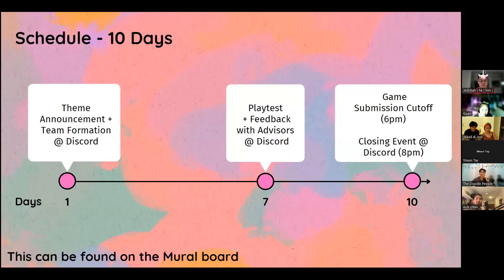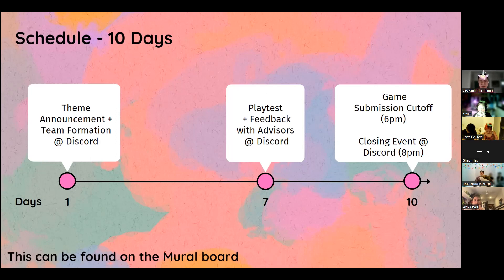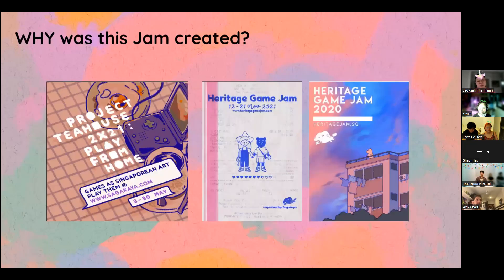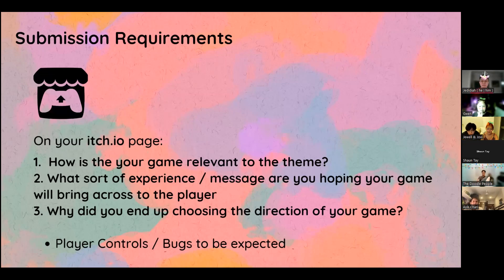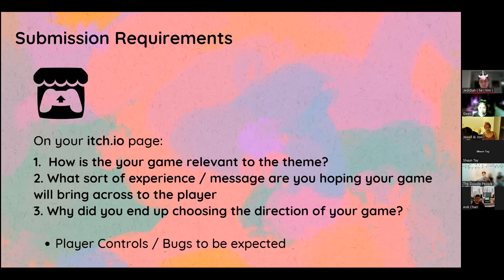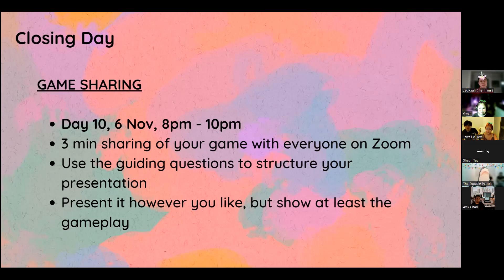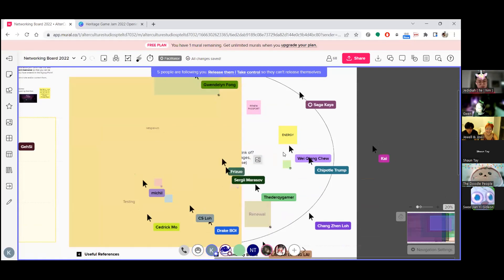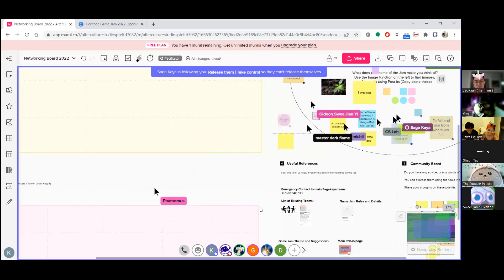Heritage Game Jam 2022 Opening Event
Hey fwens, for those who missed it, this is the opening speech for Heritage Game Jam 2022!